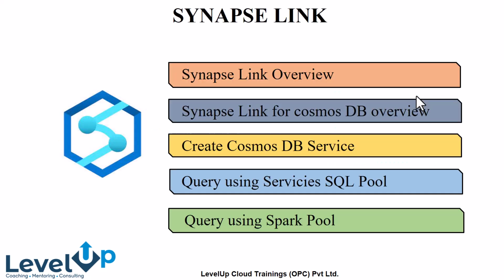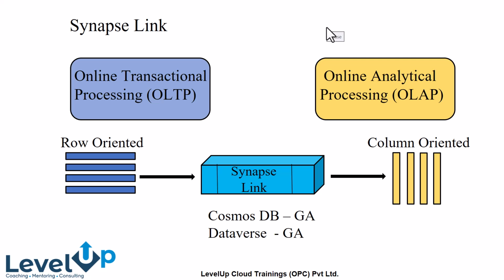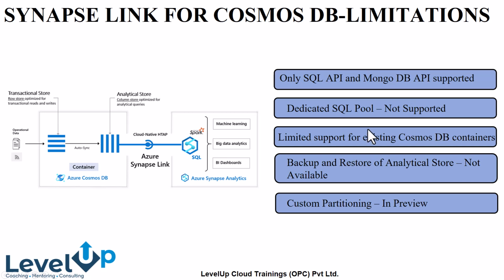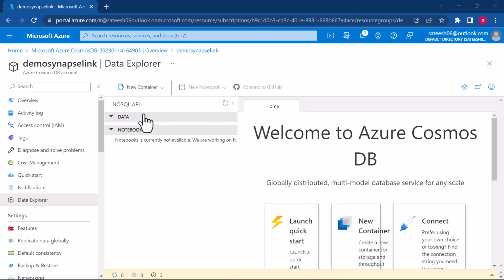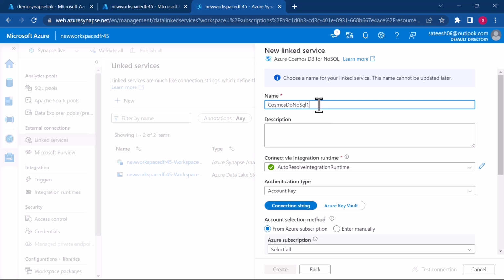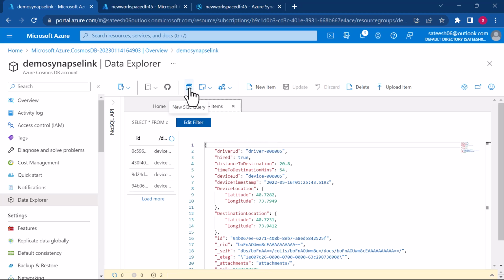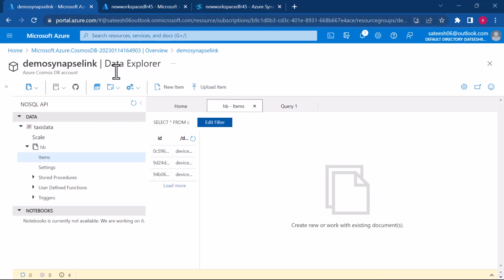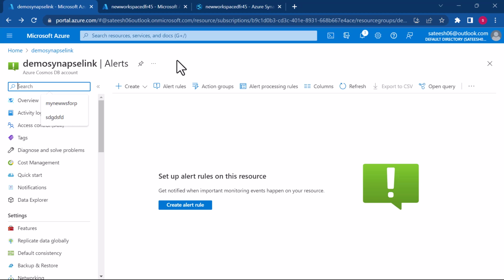Configuring Hybrid Transactional Analytical Processing HTAP Unit